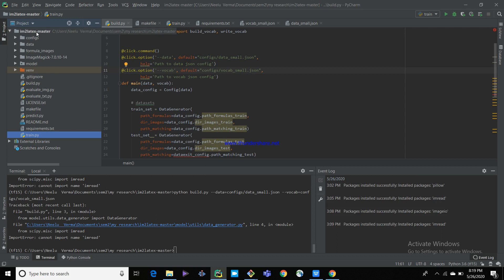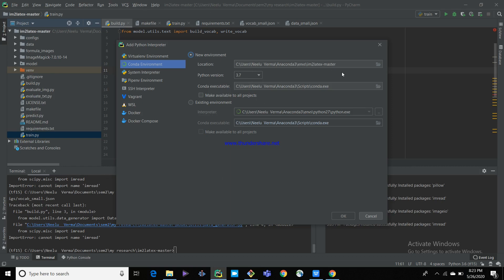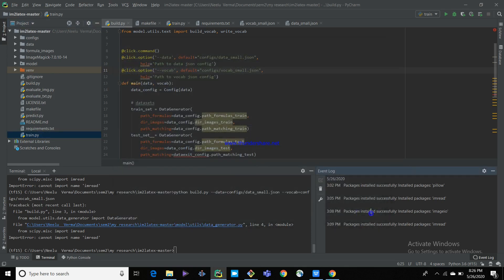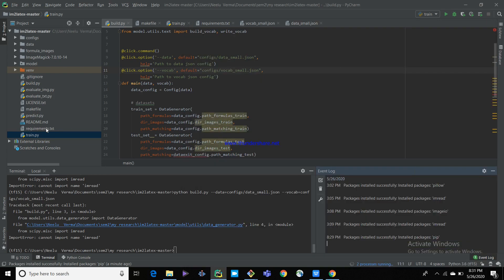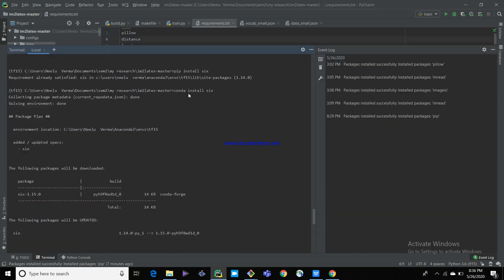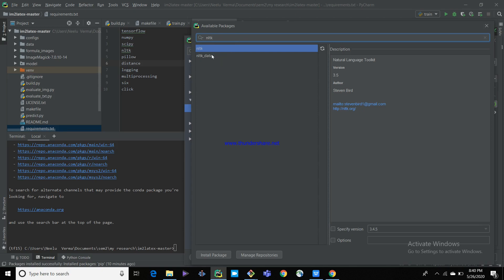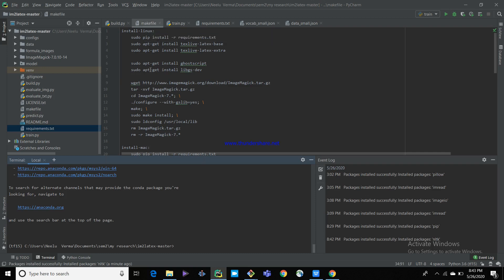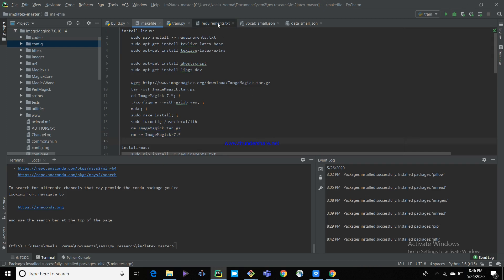Setting virtual environment in Pycharm| Installing packages from make and requirements.txt file .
Showing how to create conda or python virtual environment for your project using Pycharm, It include tensorflow and other installation.